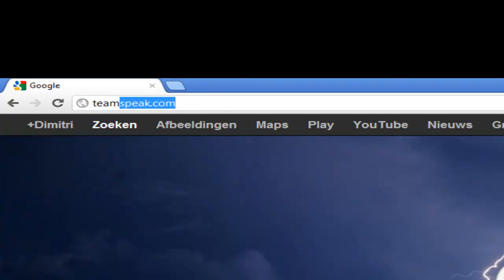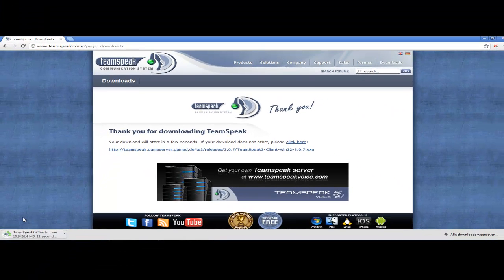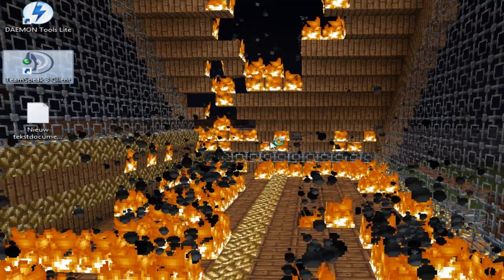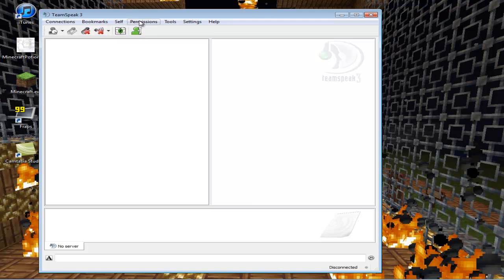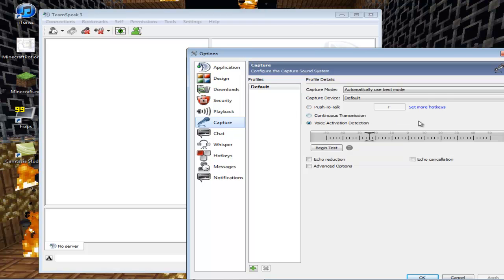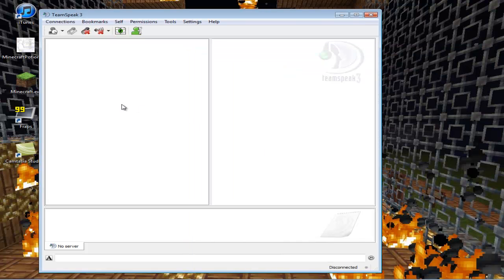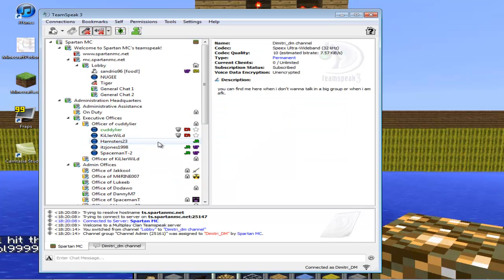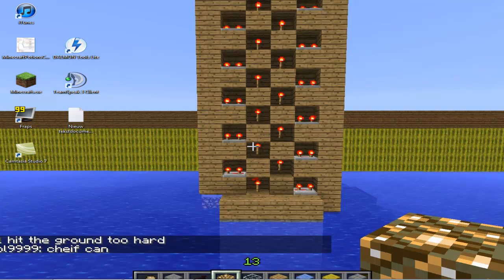Spartanmc team-speak tutorial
How to connect and use teamspeak for Spartan MC's server.

i made this video for the people of spartan to come on teamspeak because we need more people on it so we can have a fine conversation :D